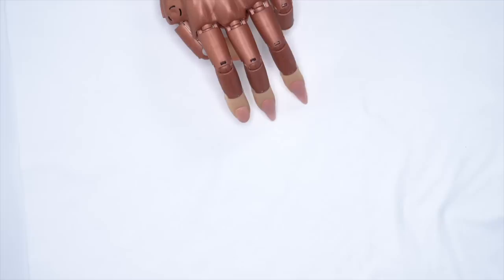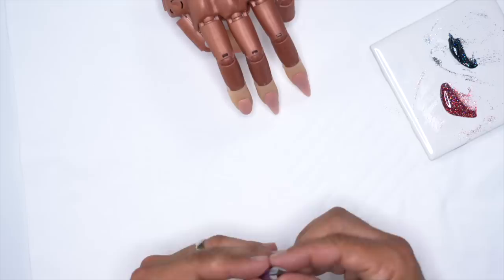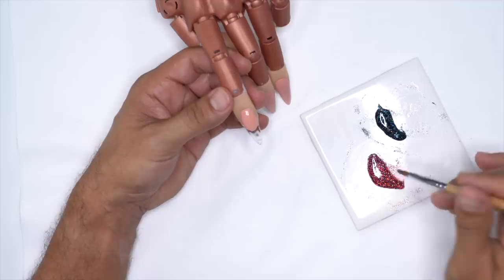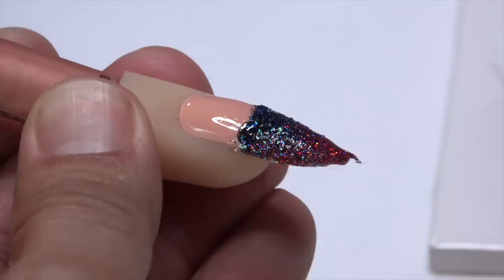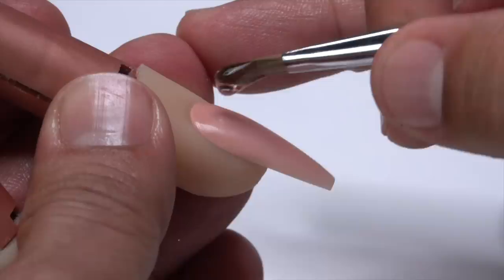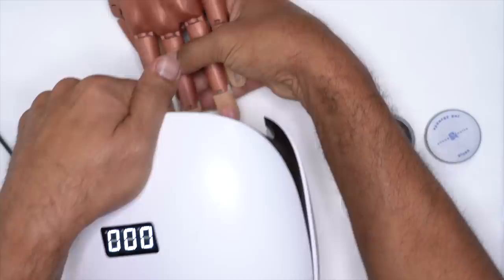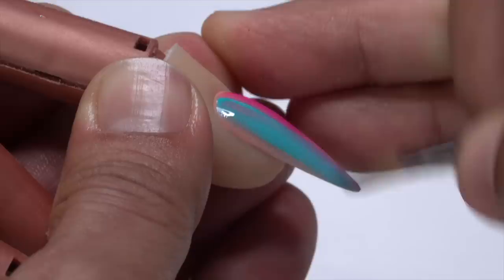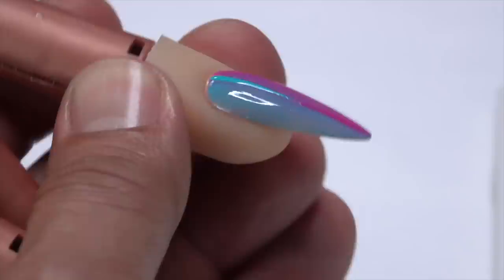3 Easy Gel Art Designs for Beginners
Are you an aspiring gel nail tech looking for some designs that are not hard to execute, yet having that wow factor for your clients? Greg Salo breaks down 3 easy gel nail art designs that you can create right now... on Nail School!